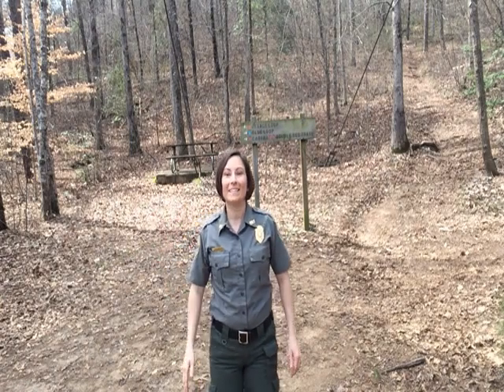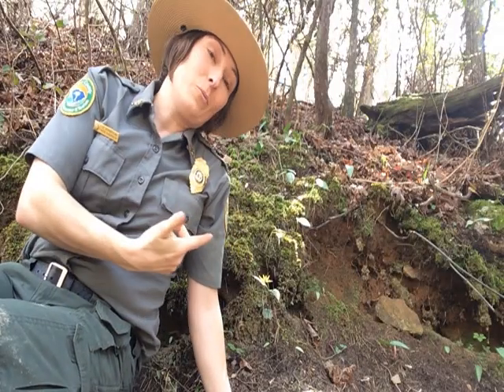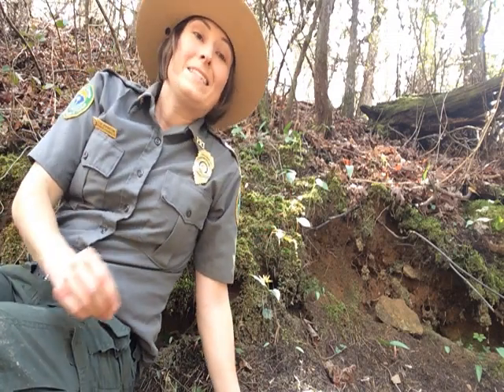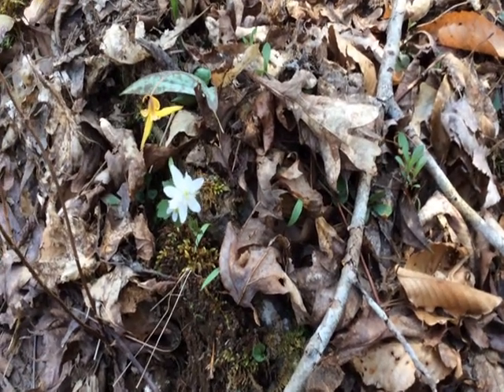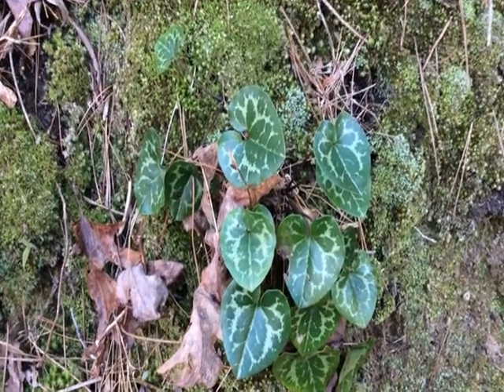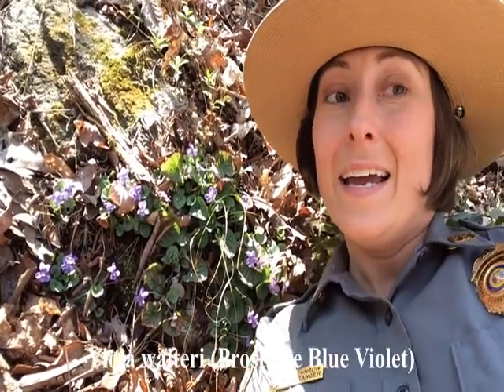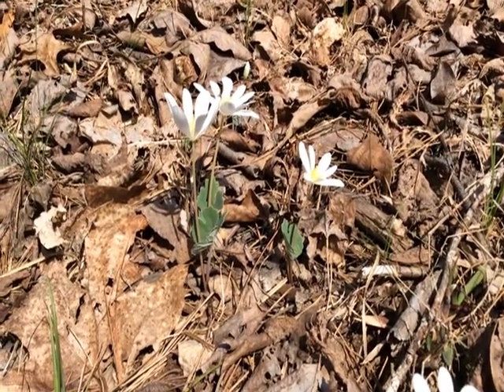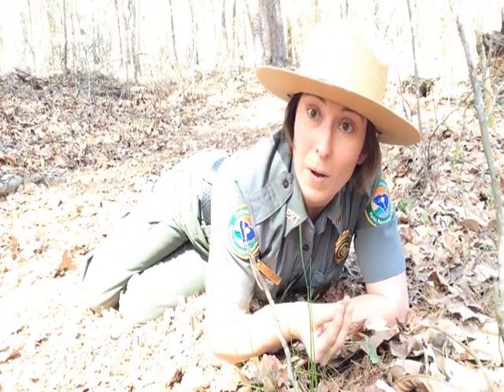Virtual Wildflower Walk - Early Spring - Upstate SC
Spring ephemeral wildflowers sprout in early spring, bloom, and produce seeds quickly before the forest canopy leafs in above them. As we all utilize healthy social distancing practices, many may not get the chance to see these very special native wildflowers, so we have put together a little "virtual wildflower walk" for you to enjoy.